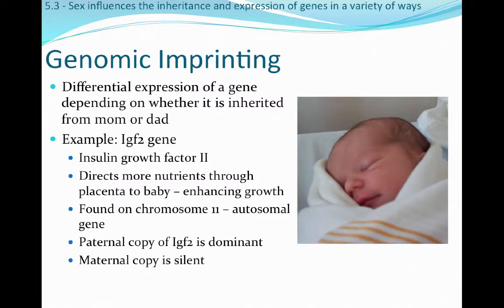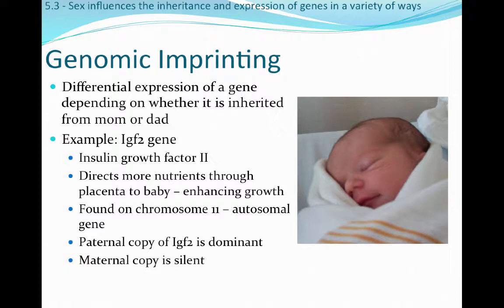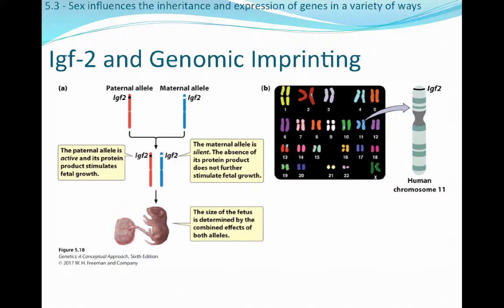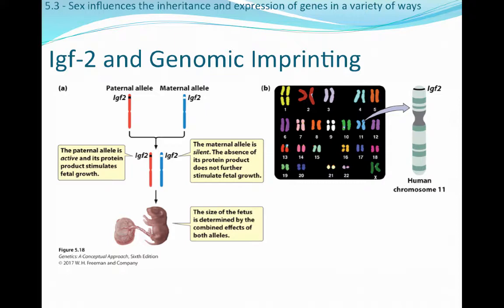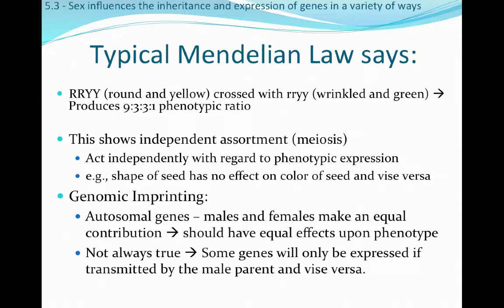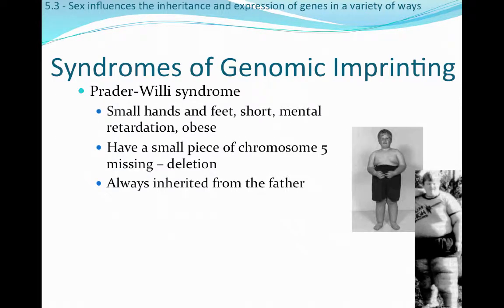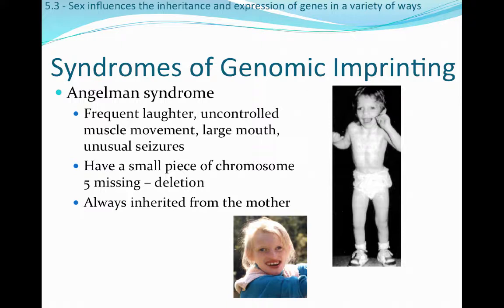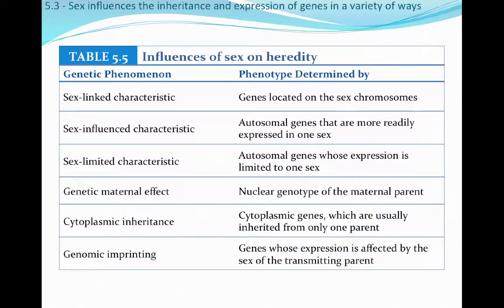AGRI 305 - CH5H - Genomic Imprinting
Table of Contents:

02:00 - Igf-2 and Genomic Imprinting
03:36 -
05:13 - Syndromes of Genomic Imprinting
05:51 -